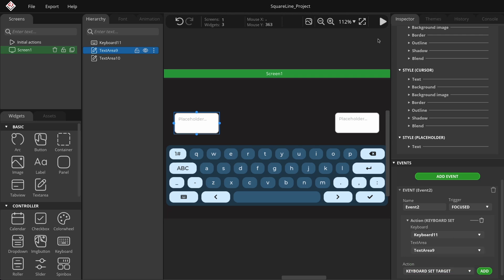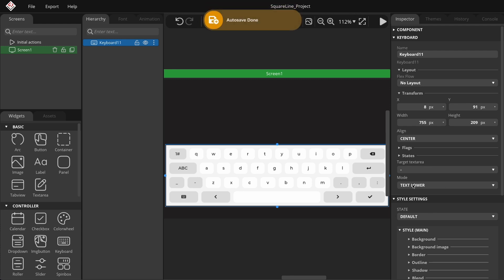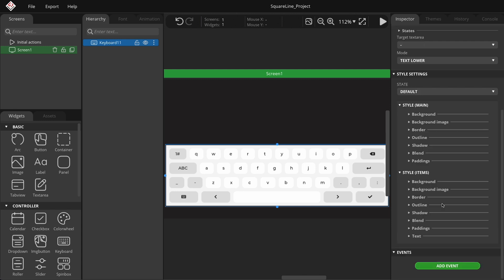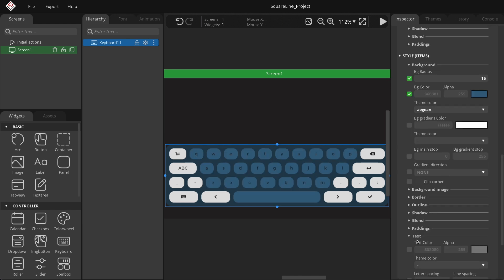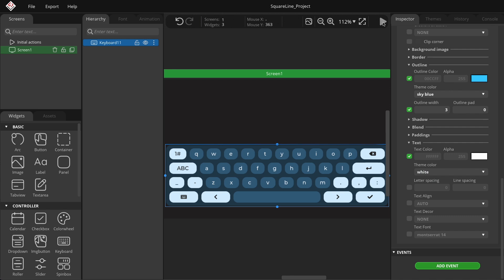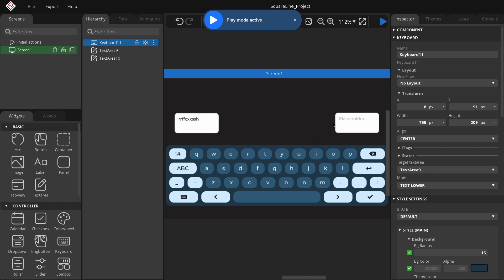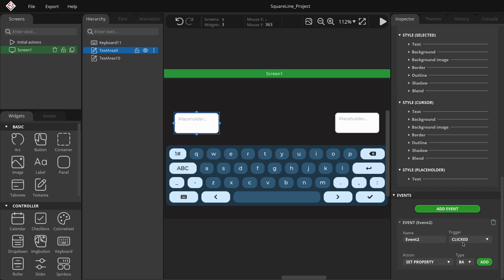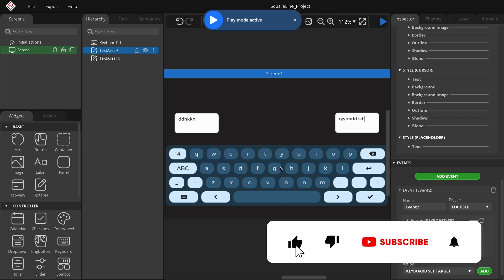Keyboard Widget | Basics Tutorial #16 | SquareLine Studio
This video will show you how to create a custom keyboard widget, how to connect it to the text field in real time and how to set the parameters and styles.